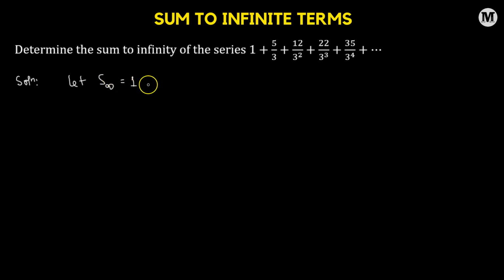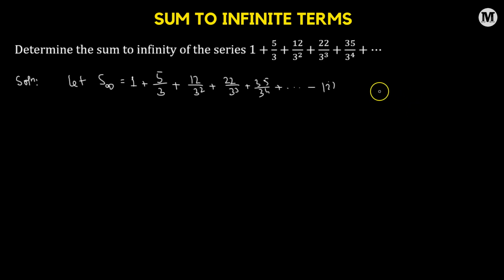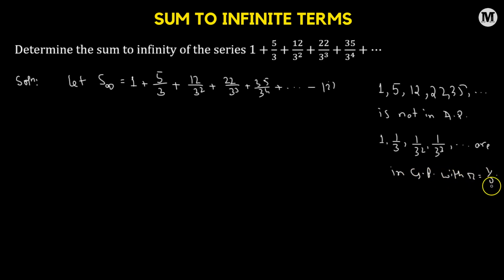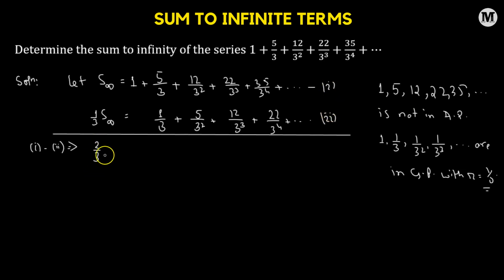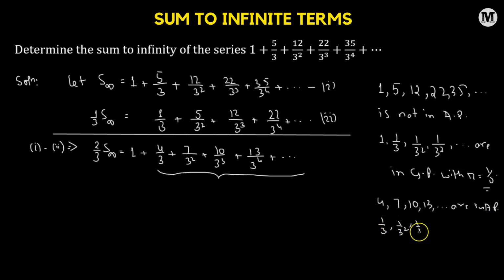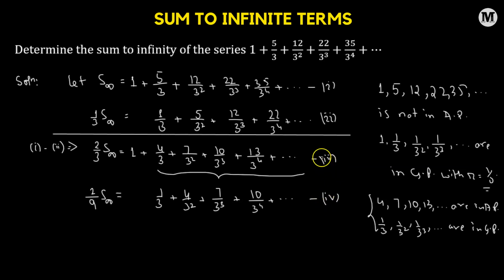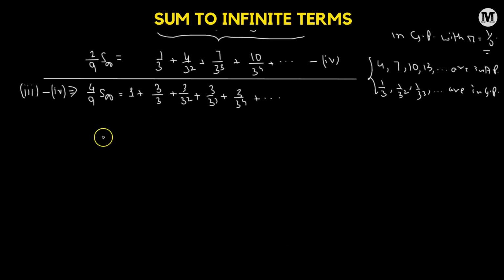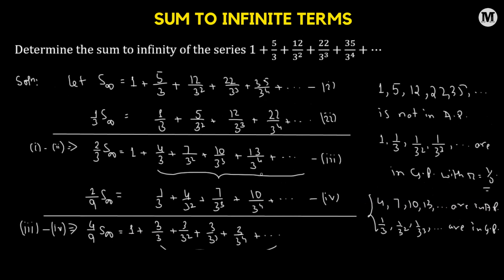1.32 | Special Sequences and Series | Arithmetico-Geometric Series - Prob 32